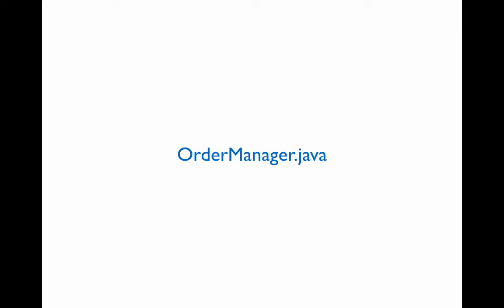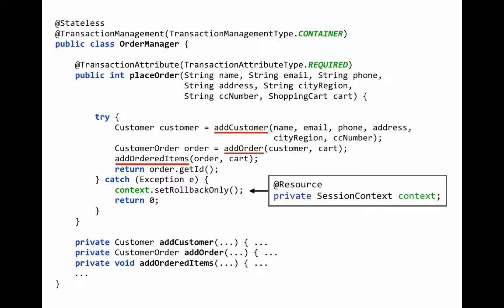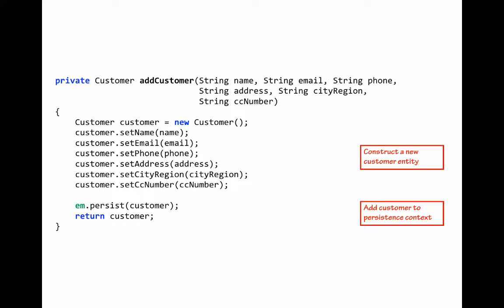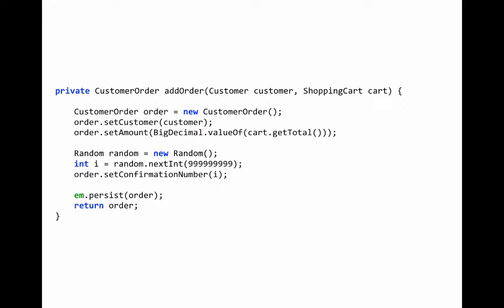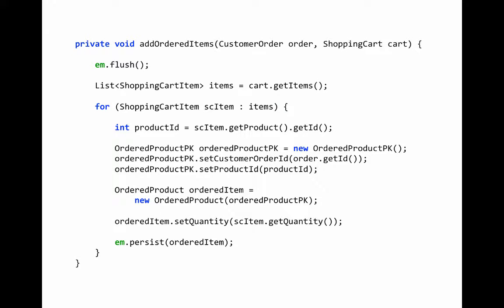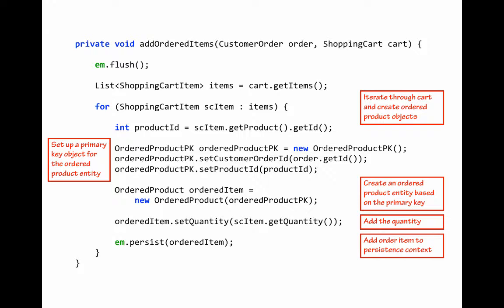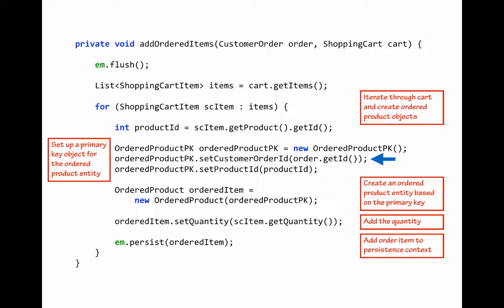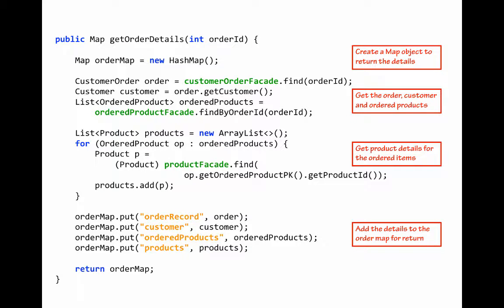NB-EComm-08-F-OrderManager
Table of Contents:

00:00 - Marker
09:11 - Marker